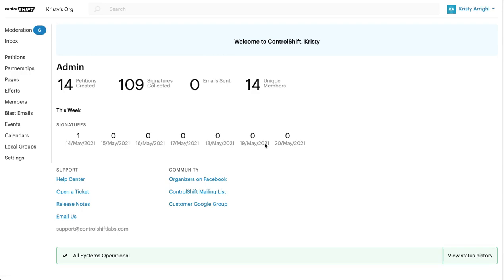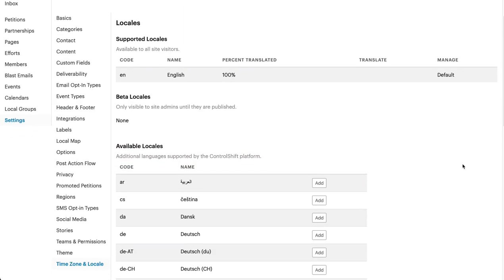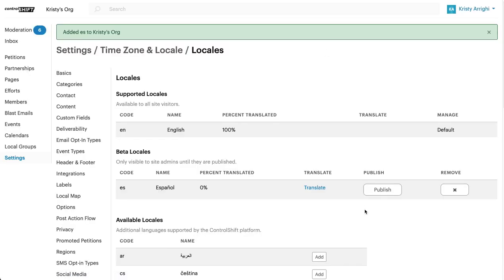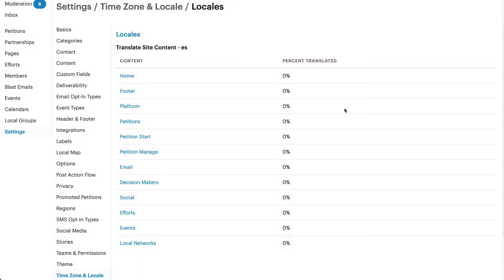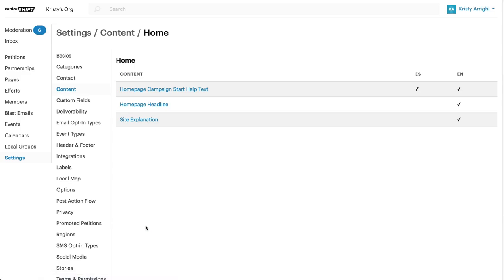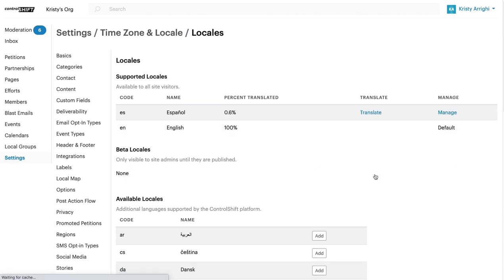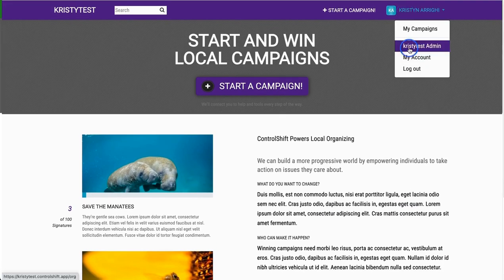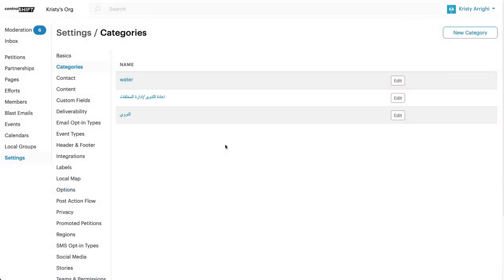Translations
This is a video about Translations

00:00 Translations
00:00 Introduction
00:30 Adding a new langauge
00:53 See community-provided languages
01:35 Beta locales
02:01 Translate
03:36 HTML and variables
04:05 Publish languages
04:39 Language selection for site visitors
05:47 Opt-ins, disclaimers, categories

Image credits:
04:42 Manatees by NOAA on Unsplash (and in the public domain)